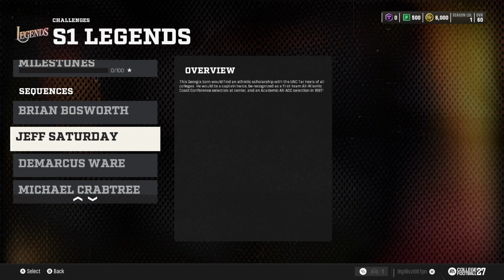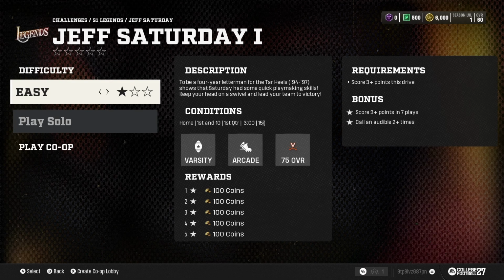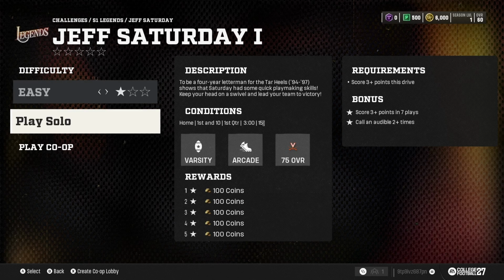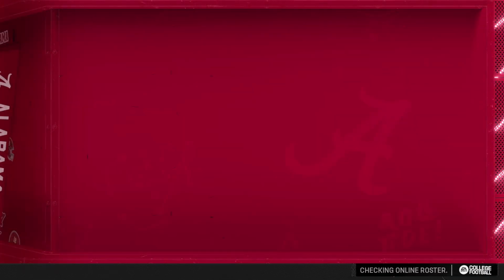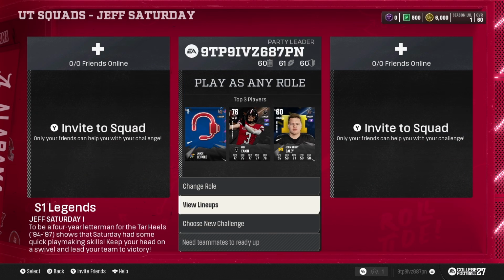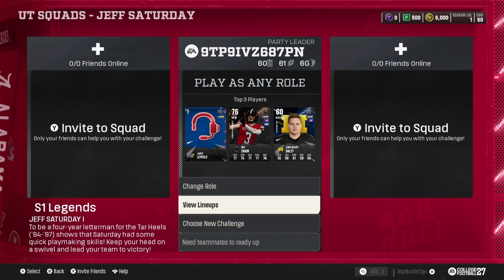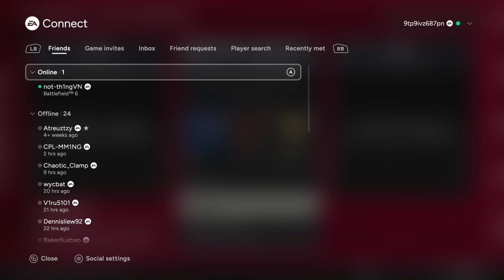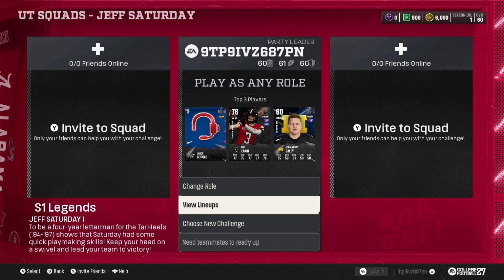College Football 27: How to Invite Friends & Play Co-Op Challenges in Ultimate Team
in this video, i show you how to invite friends and play co-op challenges in college football 27 ultimate team. learn how to add friends, send invites, and team up together in ultimate team challenges and squads. Did this video help? Thanks!